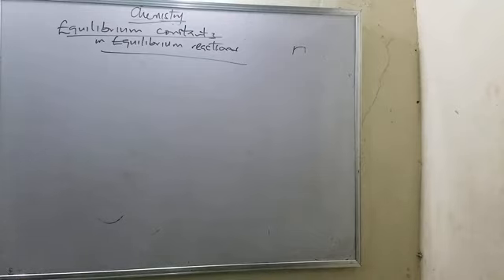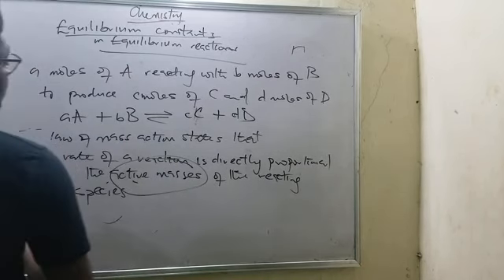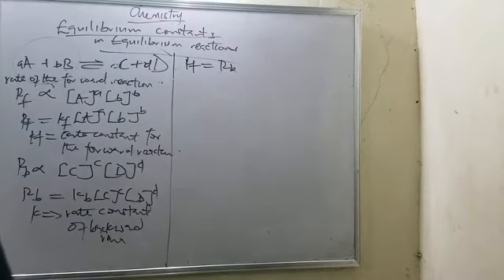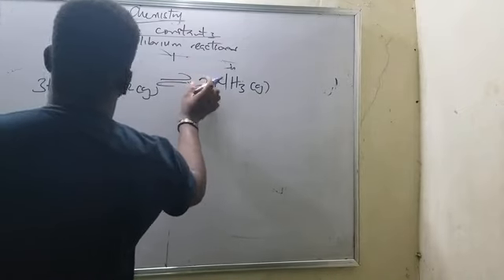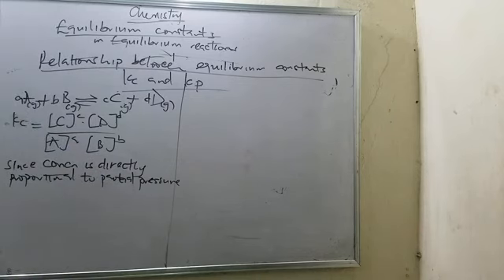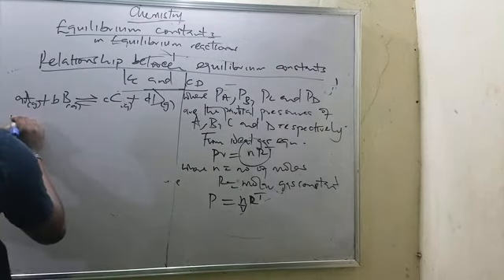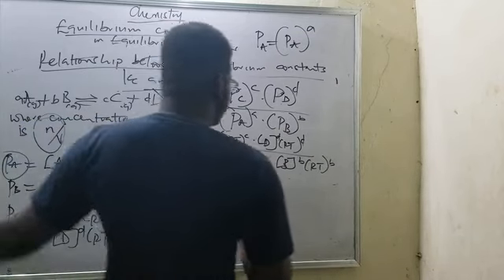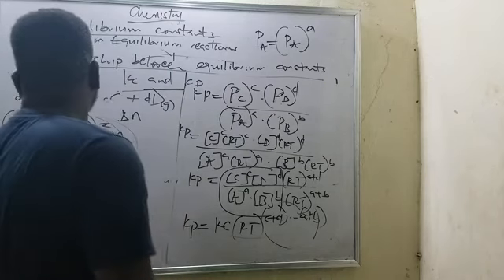EQUILIBRIUM CONSTANT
Derivation showing the Relationship between Kc and Kp